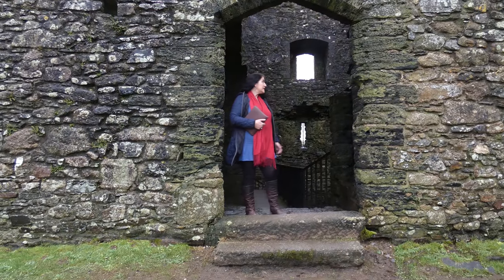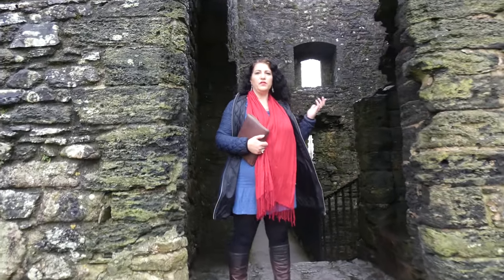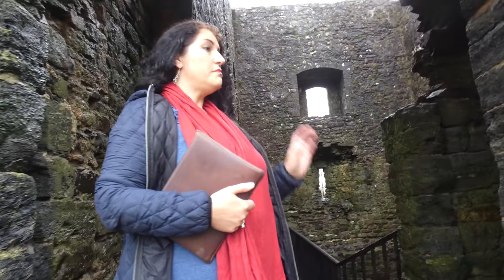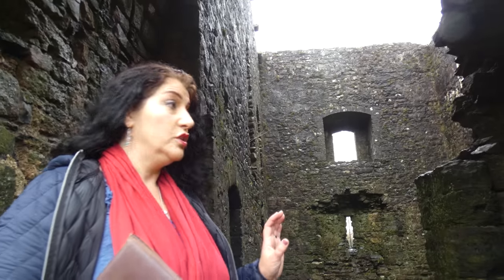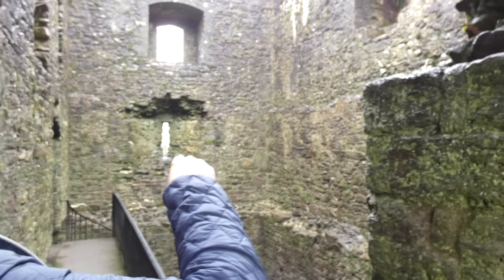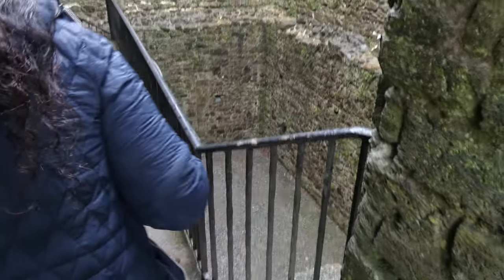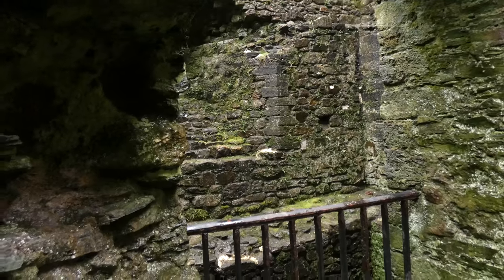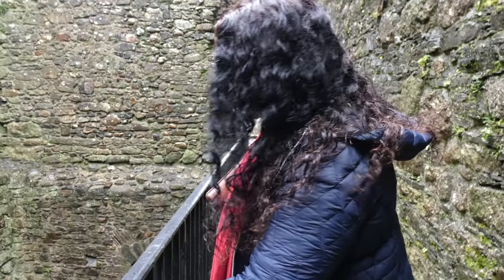Lydford Castle Devon UK Samantha Adams Travel Vlog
Lydford Castle Devon UK